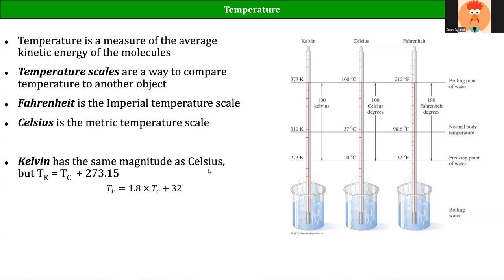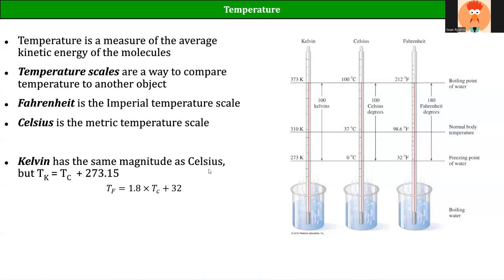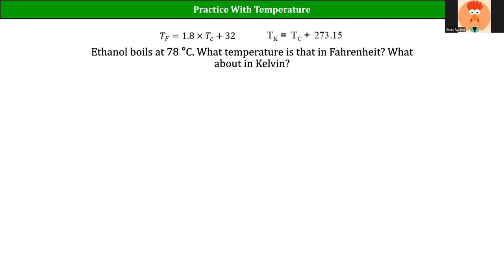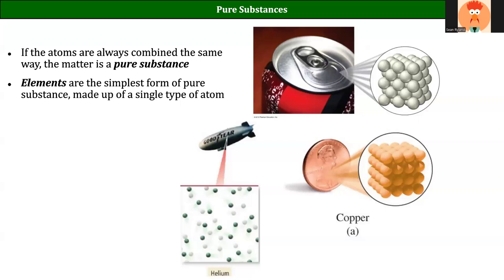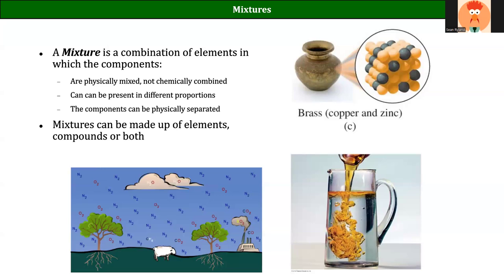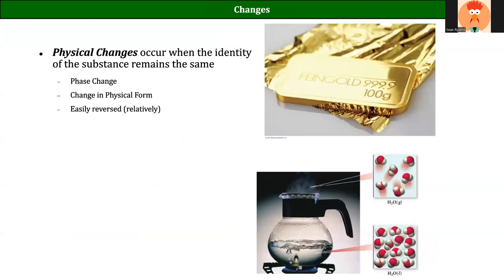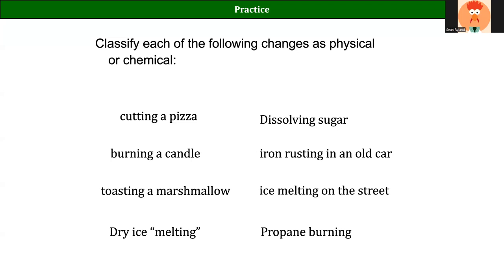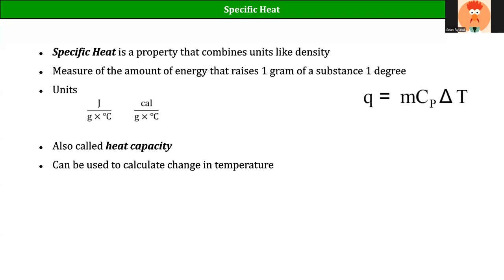CHM100D Fa2024 Lecture 03